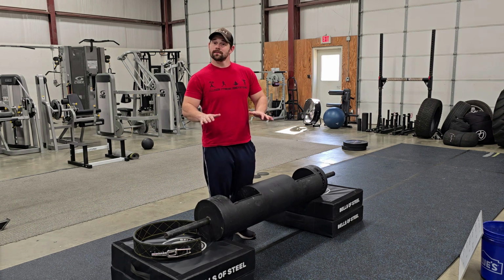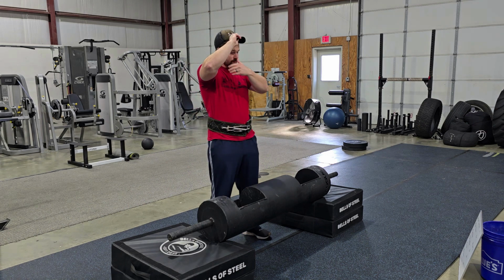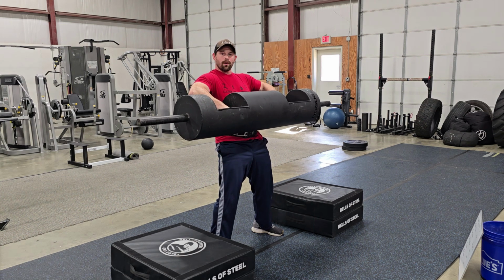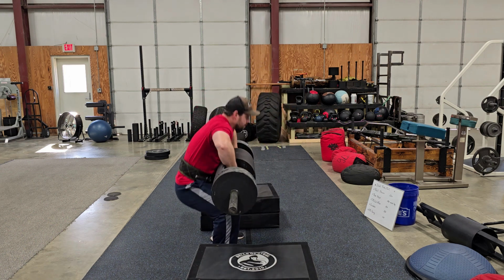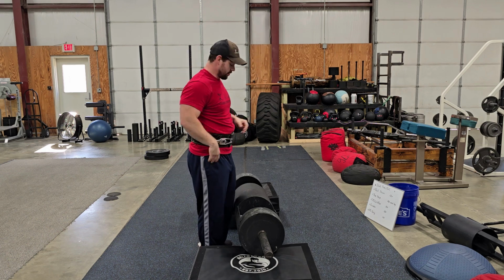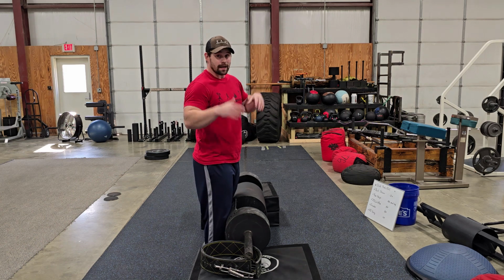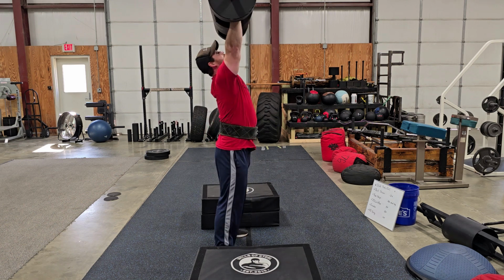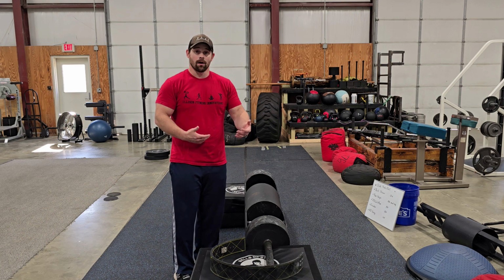Beginners Guide to Log Press from Ellison Fitness Innovations